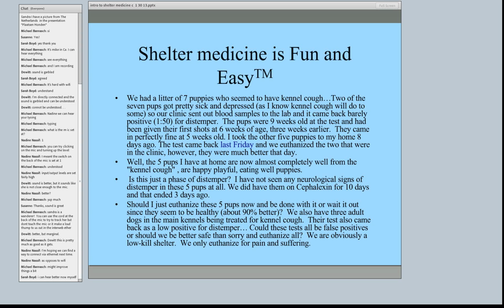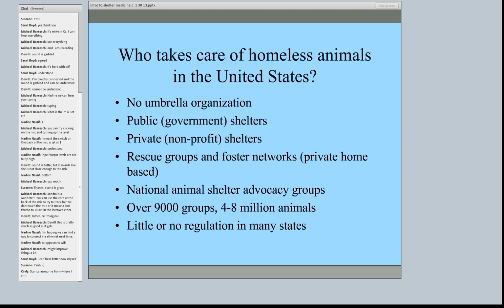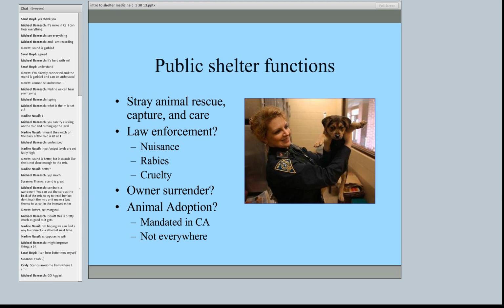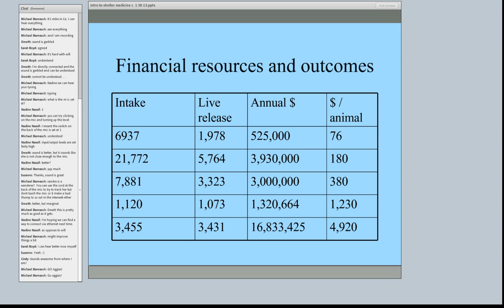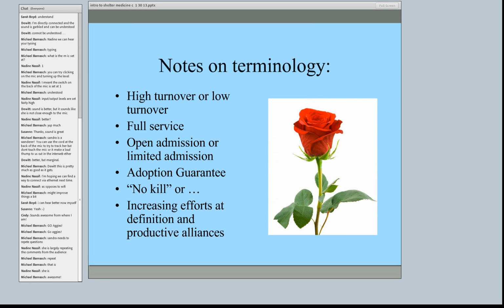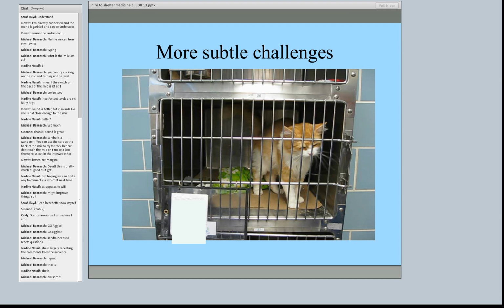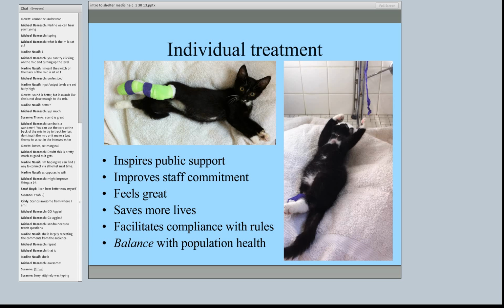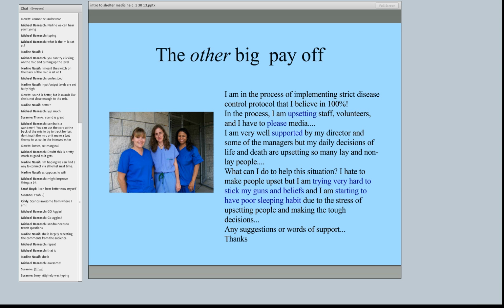UW Shelter Medicine Course Lecture One: Course Introduction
Edited version uploaded on February 4th.  Sound Issues at the start should  be short lived in this version.

The UW-SVM Shelter Medicine elective course has been generously supported by Maddie's Fund since 2009 and has been offered in partnership with the UC Davis Koret Shelter Medicine Program since 2006. Dr. Newbury's position results from a partnership between UC Davis School of Veterinary Medicine and the ASPCA.